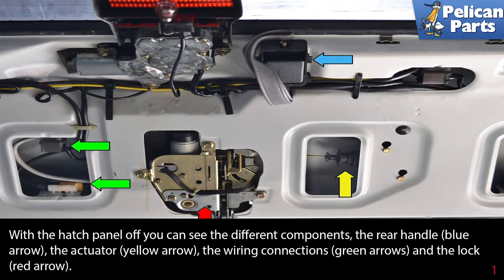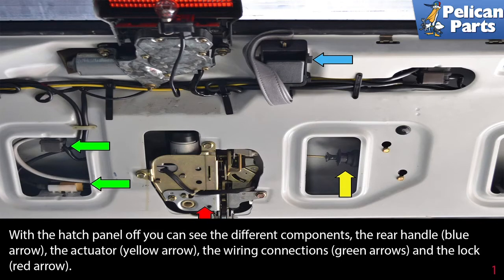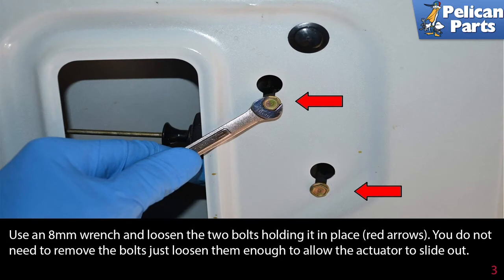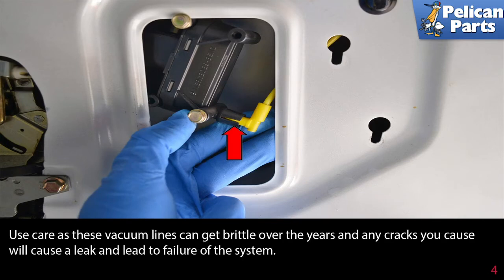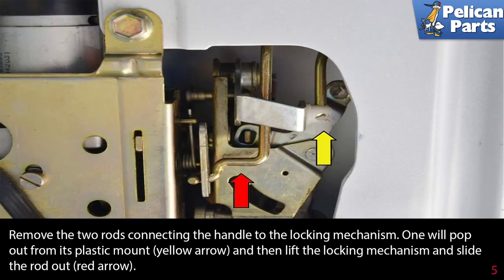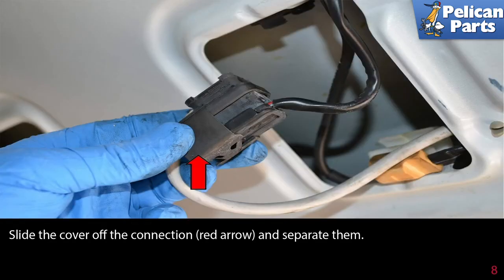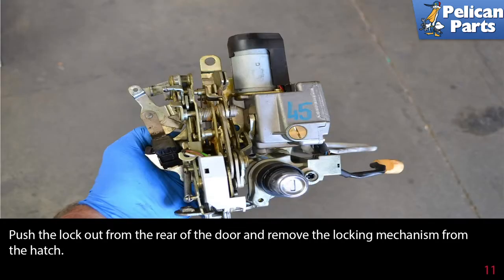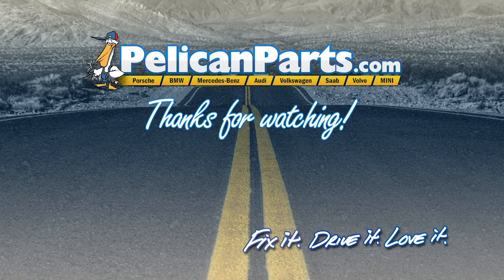Mercedes-Benz W124 E-Class Hatch Lock and Latch Replacement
If you are beginning to have troubles with your hatch lock or handle system it is a good idea to have a look at it before you get locked out; sometimes all that is needed is a little lubricant to get things working again. To service or replace the locking system you will need to first remove the rear hatch panel. Please see our article on rear hatch panel removal for further assistance.

Parts Required: Lock, actuator and latch
Hot Tip: Use care with the vacuum line
Performance Gain: Ability to get in your hatch
Complementary Modification: Check all your locks